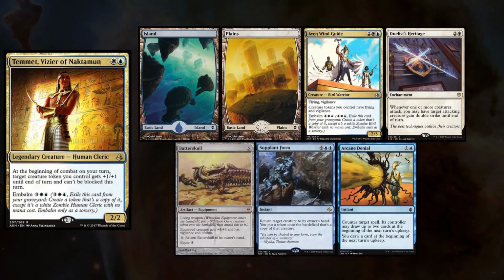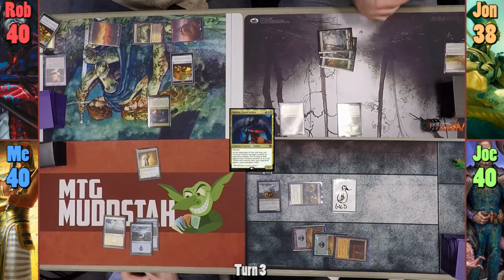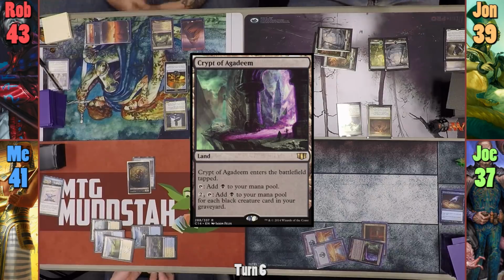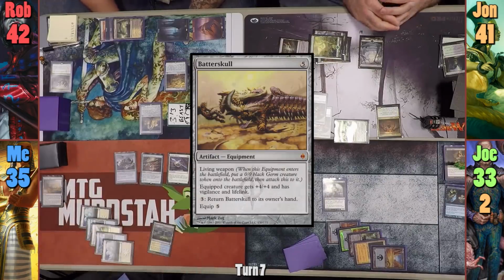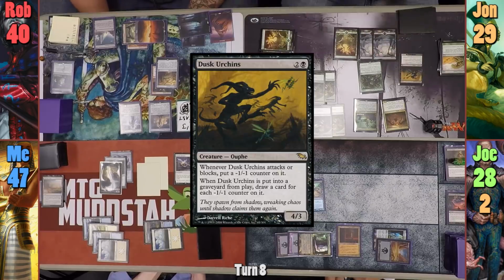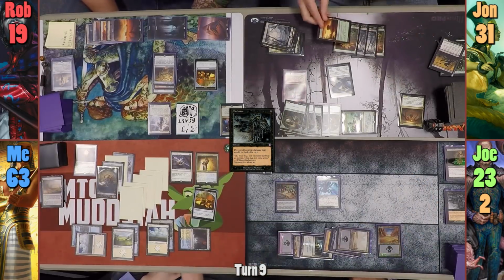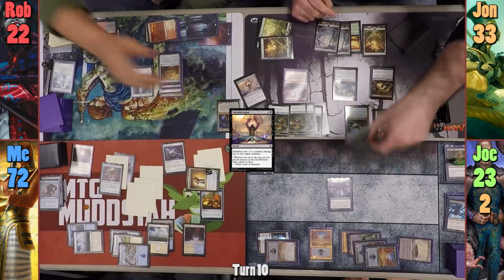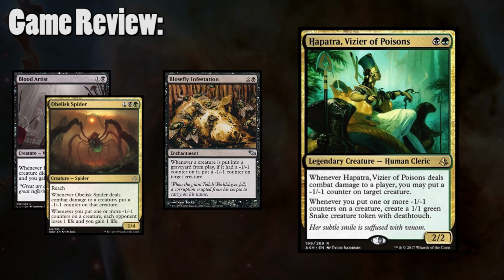Temmet vs Hapatra vs Mathas vs Endrek Sahr EDH / CMDR game play for Magic: The Gathering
The angle is a bit wonky in this one. It was filmed on the same night as the last game where I played Locust God. Still trying to find an ideal way to film without glare, so bear with me!

►This game was filmed at Family Fun Hobbies, in Hamilton, NJ